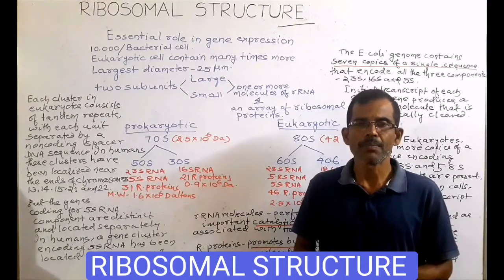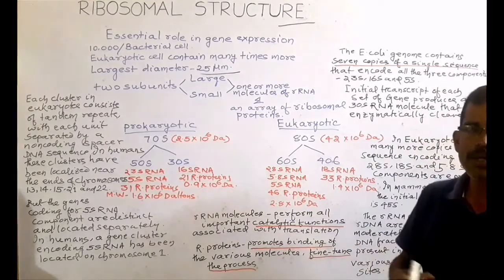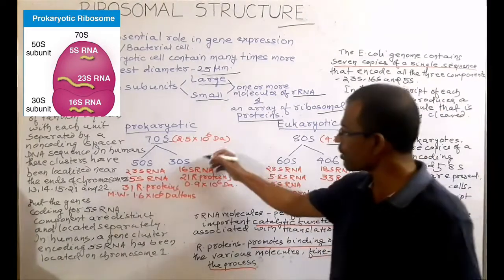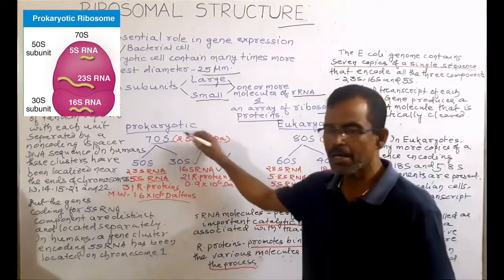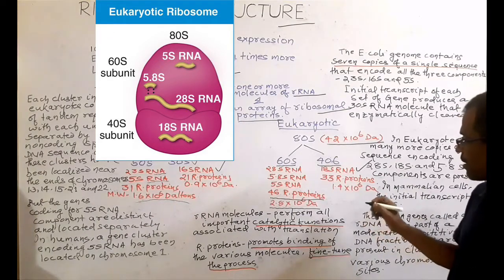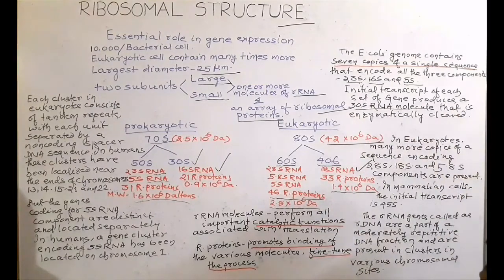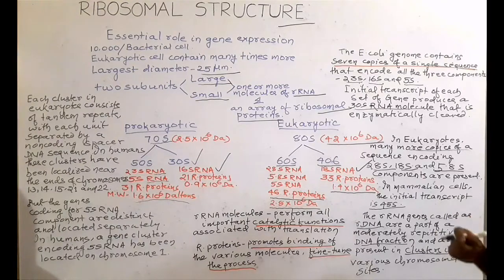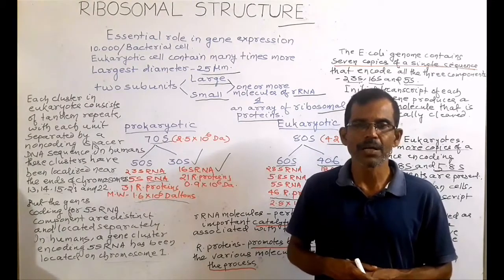RIBOSOMAL STRUCTURE@SAM ONLINE CLASS